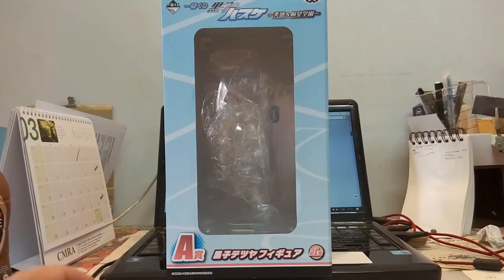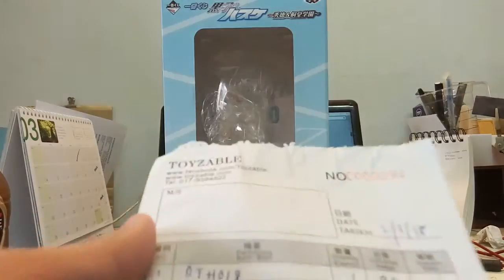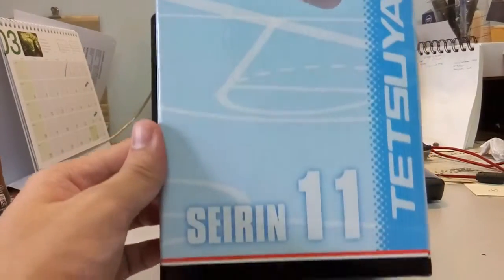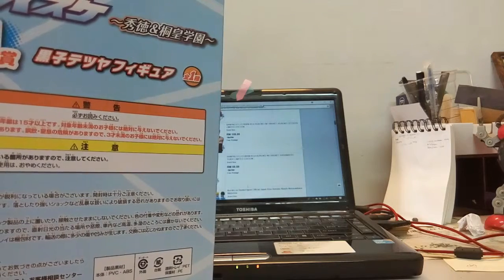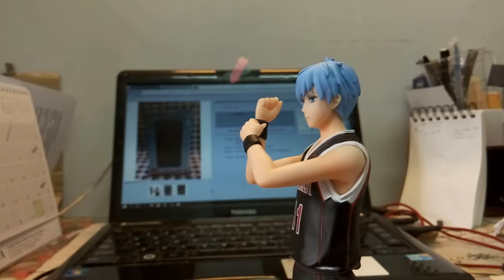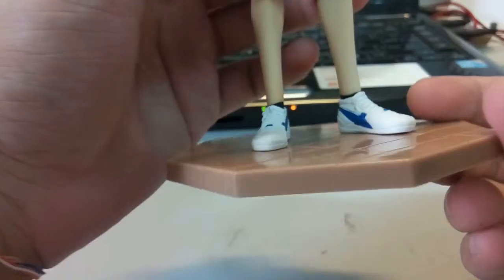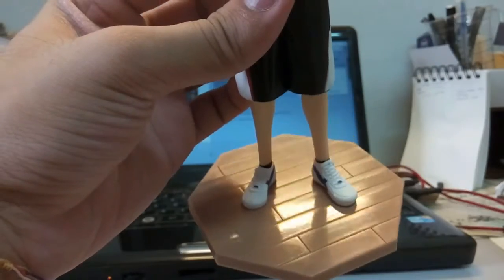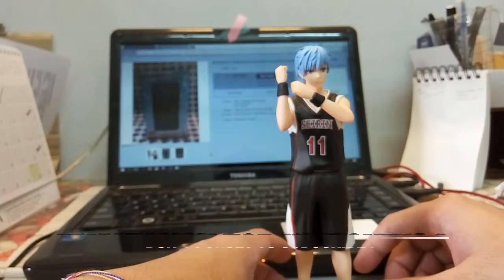My first Ichiban Kuji!